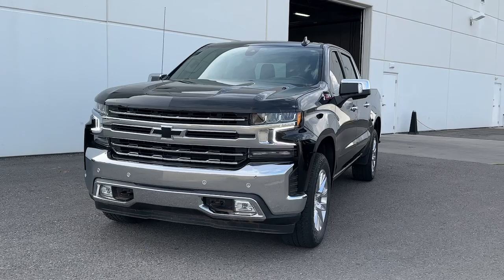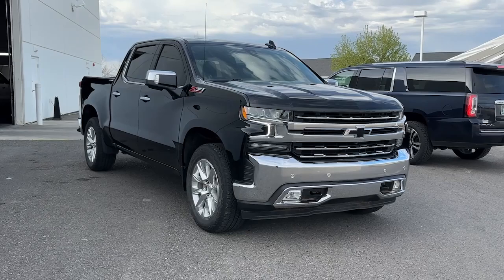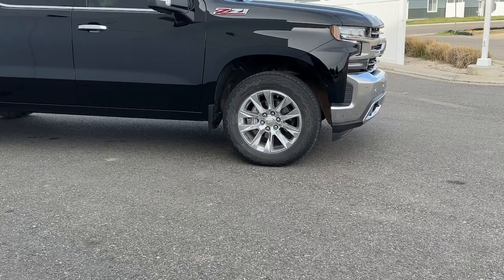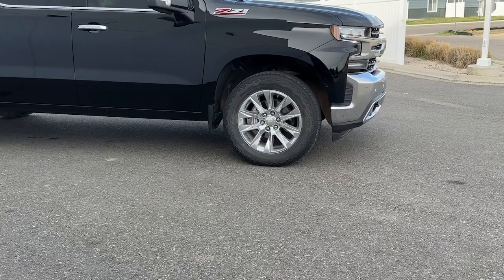2021 Chevrolet Silverado 1500 Billings MT, Bozeman MT, Cody WY, Sheridan WY, Butte MT UP2768A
Black Used 2021 Chevrolet Silverado 1500 LTZ available in Billings Montana at Volkswagen Kia of Billings. Servicing the Bozeman MT, Cody WY, Sheridan WY, Butte MT area.

2021 Chevrolet Silverado 1500 LTZ Black 4WD EcoTec3 5.3L V8 8-Speed Automaticbrbr8-Speed Automatic, 4WD, Jet Black Leather, 10-Way Power Driver Seat w/Lumbar, 10-Way Power Passenger Seat Adjuster w/Lumbar, 120-Volt Bed Mounted Power Outlet, 120-Volt Instrument Panel Power Outlet, 12-Volt Rear Auxiliary Power Outlet, 15 Diagonal Multicolor Head-Up Display, 170 Amp Alternator, 2 USB Ports, 2 USB Ports (First Row), 2nd Row Heated Outboard Seats, 3.23 Rear Axle Ratio, 4.2 Diagonal Color Display Driver Info Center, 4G LTE Wi-Fi Hot Spot Capable, 4-Wheel Disc Brakes, 6 Speakers, 6-Speaker Audio System, 8 Driver Information Center, ABS brakes, Adaptive Cruise Control, Advanced Trailering System, Air Conditioning, Alloy wheels, AM/FM radio: SiriusXM with 360L, Apple CarPlay/Android Auto, Auto-dimming door mirrors, Auto-Dimming Inside Rear-View Mirror, Auto-dimming Rear-View mirror, Auto-Locking Rear Differential, Automatic Emergency Braking, Automatic temperature control, Auxiliary External Transmission Oil Cooler, Bed View Camera, Bluetooth For Phone, Brake assist, Bumpers: chrome, Chevrolet Connected Access Capable, Chrome Grille, Chrome Mirror Caps, Color-Keyed Carpeting Floor Covering, Compass, Deep-Tinted Glass, Delay-off headlights, Driver door bin, Driver Memory, Driver vanity mirror, Dual Exhaust w/Polished Outlets, Dual front impact airbags, Dual front side impact airbags, Electric Rear-Window Defogger, Electrical Lock Control Steering Column, Electronic Cruise Control, Electronic Stability Control, EZ Lift Power Lock & Release Tailgate, Floor Mounted Center Console, Following Distance Indicator, Forward Collision Alert, Front anti-roll bar, Front Bucket Seats, Front Center Armrest w/Storage, Front dual zone A/C, Front fog lights, Front Frame-Mounted Black Recovery Hooks, Front LED Fog Lamps, Front Pedestrian Braking, Front reading lights, Front Rubberized Vinyl Floor Mats, Front wheel independent suspension, Fully automatic headlights, Garage door transmitter, HD Rear Vision Camera, HD Surround Vision w/2 Trailer View Camera Provisions, Heated door mirrors, Heated Driver & Front Outboard Passenger Seats, Heated front seats, Heated Steering Wheel, Heated steering wheel, Heavy Duty Suspension, Heavy-Duty Air Filter, Hill Descent Control, Hitch Guidance, Hitch Guidance w/Hitch View, Illuminated entry, Integrated Trailer Brake Controller, IntelliBeam Automatic High Beam On/Off, Keyless Open & Start, Lane Change Alert w/Side Blind Zone Alert, Lane Keep Assist w/Lane Departure Warning, Leather Wrapped Steering Wheel, LED Cargo Area Lighting, Low tire pressure warning, LTZ Convenience Package, LTZ Convenience Package II, LTZ Plus Package, Manual Tilt/Telescoping Steering Column, Memory seat, Multi-Flex Tailgate, Not Equipped w/Dynamic Fuel Management, Occupant sensing airbag, Off-Road Suspension, OnStar & Chevrolet Connected Services Capable, Outside Heated Power-Adjustable Mirrors, Outside temperature display, Overhead airbag, Overhead console, Panic alarm, Passenger door bin, Passenger vanity mirror, Perforated Leather-Appointed Front Seat Trim, Perimeter Lighting, Power Door Locks, Power door mirrors, Power driver seat, Power Front Passenger Windows w/Express Up/Down, Power Front Windows w/Driver Express Up/Down, Power passenger seat, Power Rear Windows w/Express Down, Power Sliding Rear Window w/Rear Defogger, Power steering, Power Sunroof, Power Tailgate, Power windows, Preferred Equipment Group 1LZ, Premium audio system: Chevrolet Infotainment 3 Plus, Premium Bose 7-Speaker Sound System, Radio data system, Radio: Chevrolet Infotainment 3 Plus System, Radio: Chevrolet Infotainment 3 Premium System, Rear Camera Mirror, Rear Cross Traffic Alert, Rear Dual USB Charging-Only Ports, Rear reading lights, Rear Rubberized-Vinyl Floor Mats, Rear seat center armrest, Rear step bumper, Rear Wheelhouse Liners, Rear window defroster, Remote keyless entry, Remote Vehicle Starter System, Safety Alert Seat, Safety Package, Safety Pac
Preferred Equipment Group 1LZ,3.23 Rear Axle Ratio,Not Equipped w/Dynamic Fuel Management,Auto-Locking Rear Differential,Wheels: 20 x 9 Polished Finish,Perforated Le